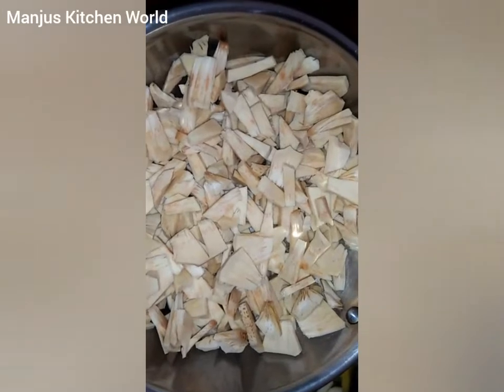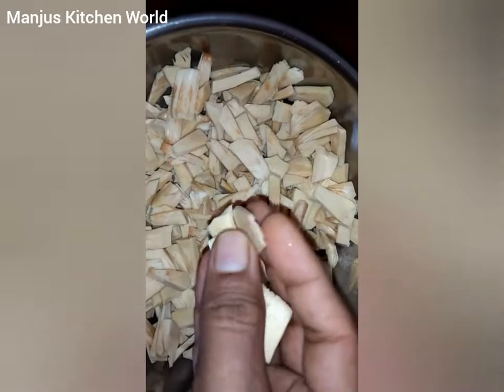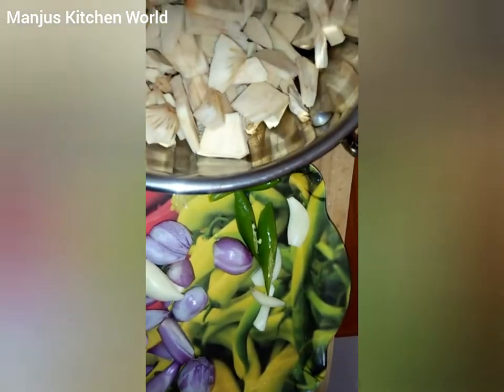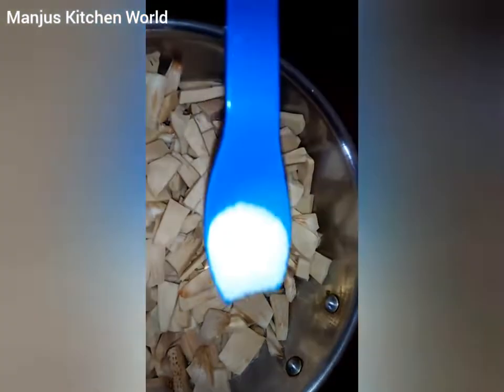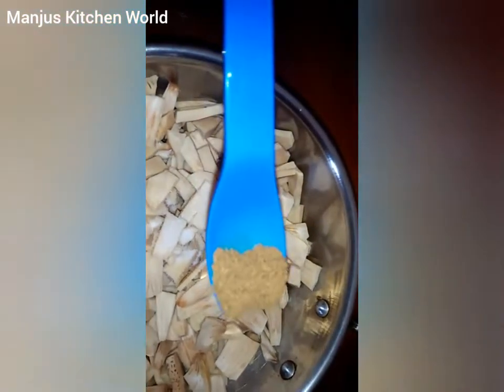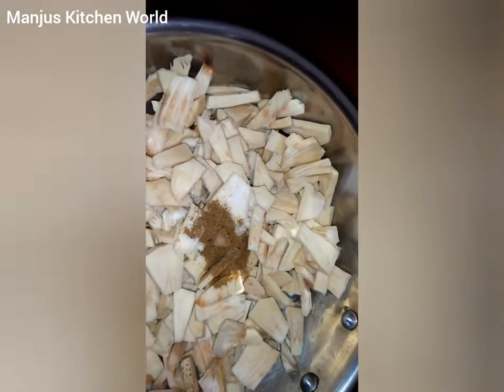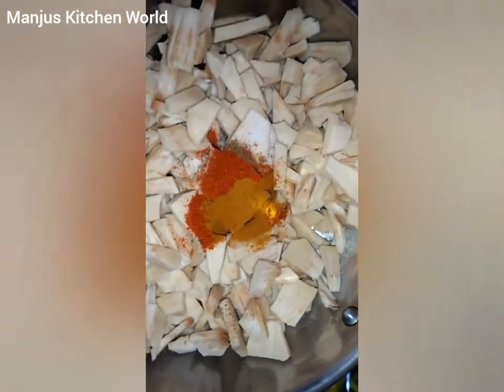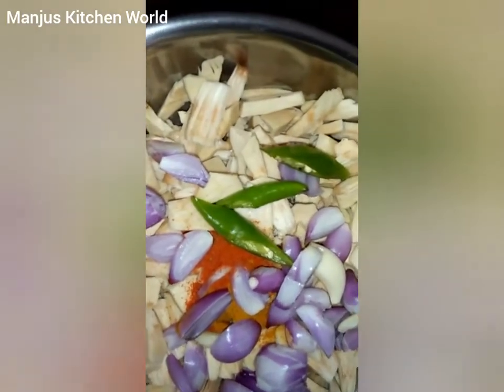Yummy Bread Fruit Easy Masala // കടച്ചക്ക മസാല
Bread fruit masala

Bread fruit-1no
Shallits-15 -20
Green chilli-2nos
Curry leaves
Oil-2tablespoon
Chilli powder-1teaspoon
Turmeric powder-1/2teaspoon
Garam masala powder-1teaspoon
Water